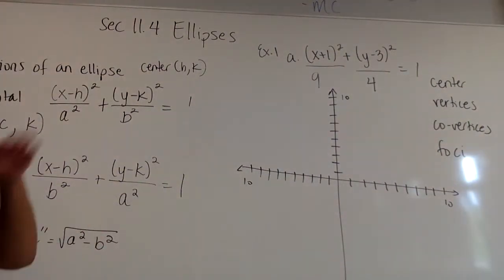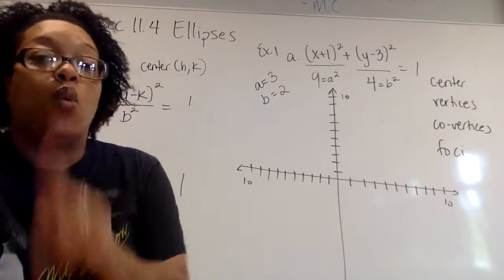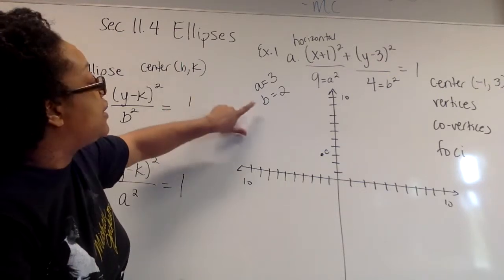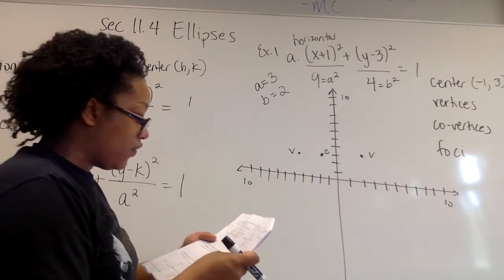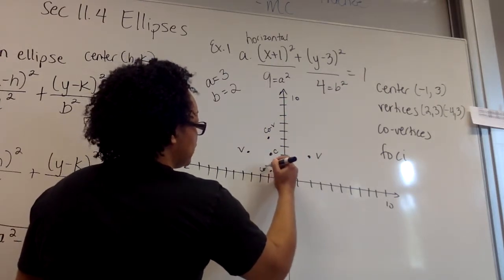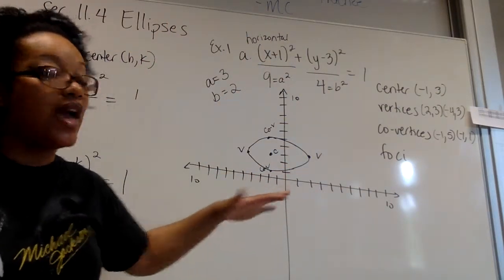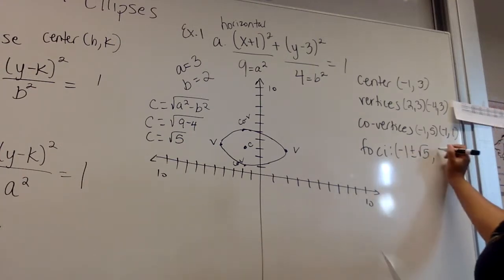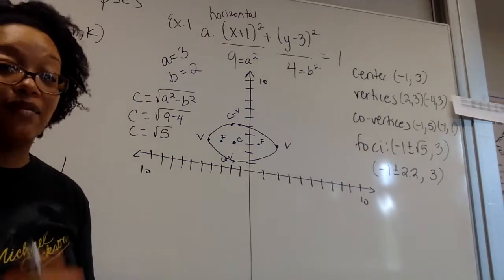Ellipse pt 5